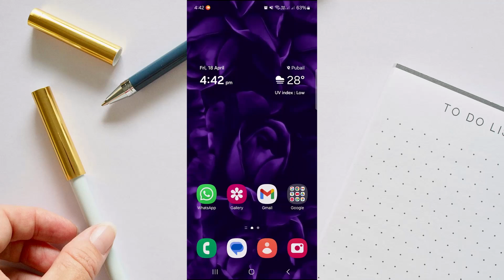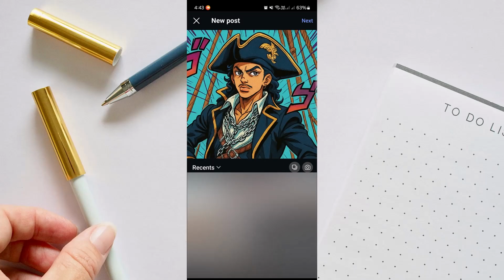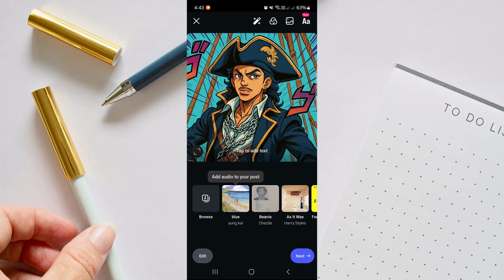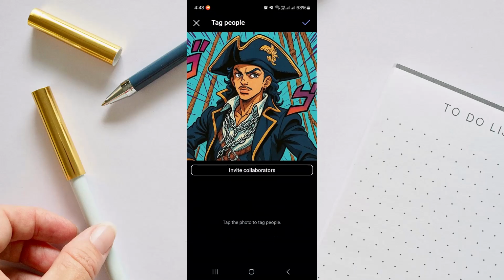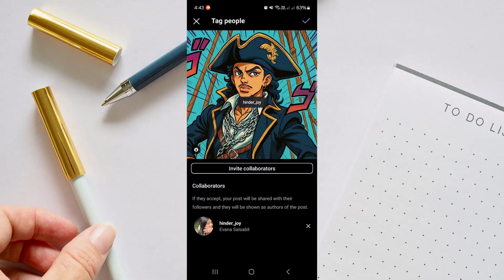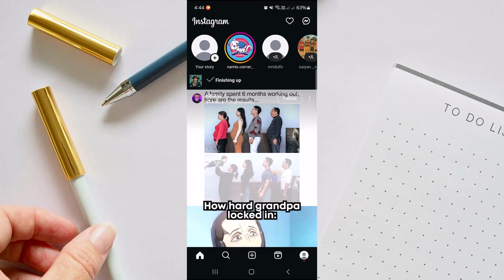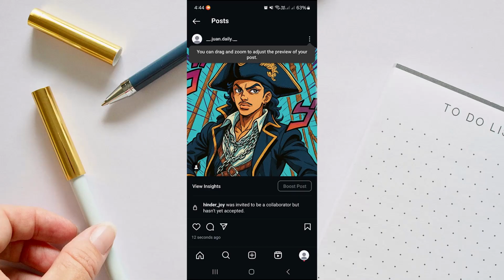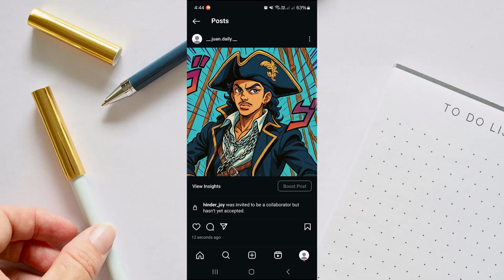Instagram Collaborative Posts On Android Tutorial - Full Guide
Learn Instagram collaborative posts on Android tutorial with this full step-by-step guide!
This is a step-by-step tutorial on how to collaborate on instagram  full guide on this.
Watch the video until the end to find out how to collaborate on instagram reels